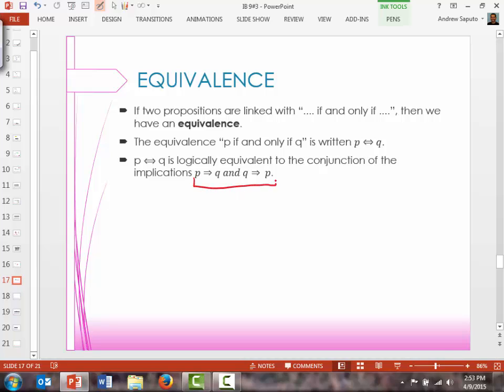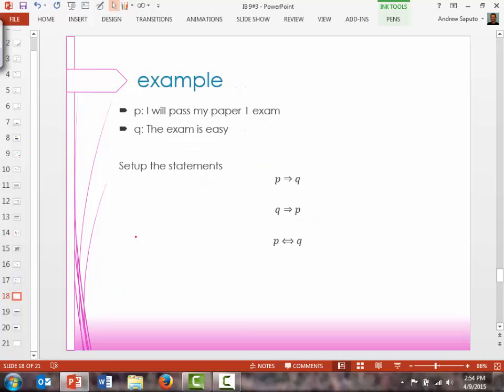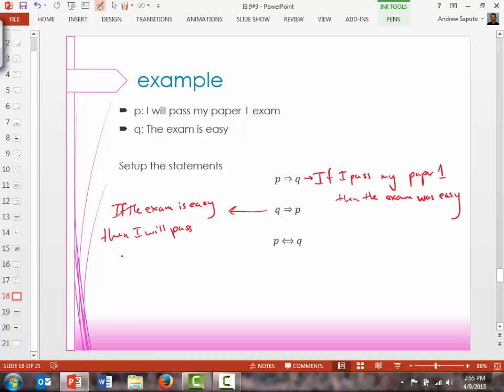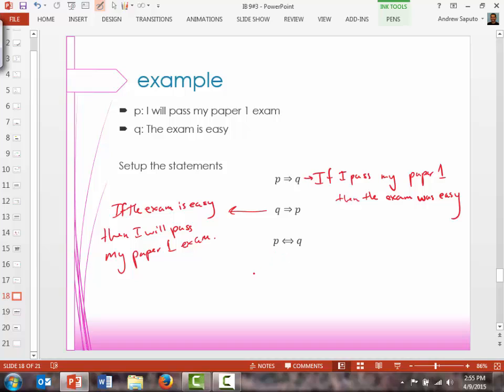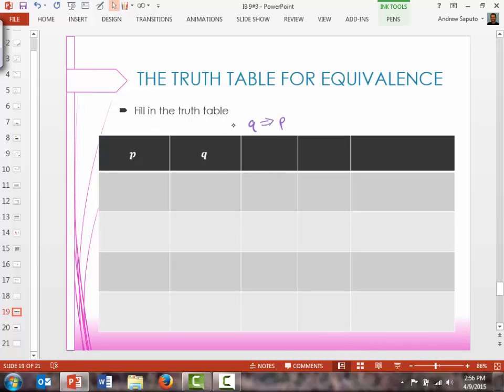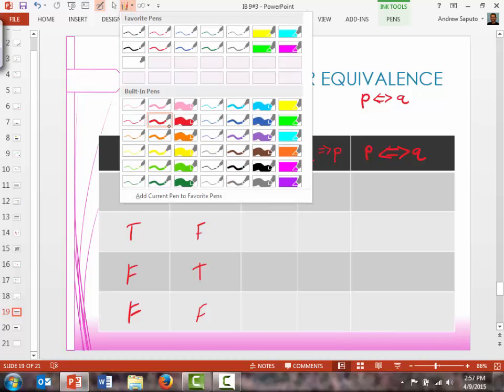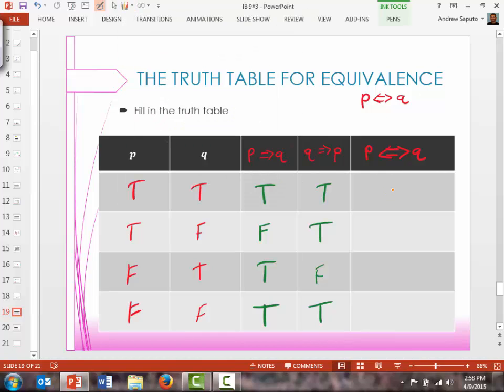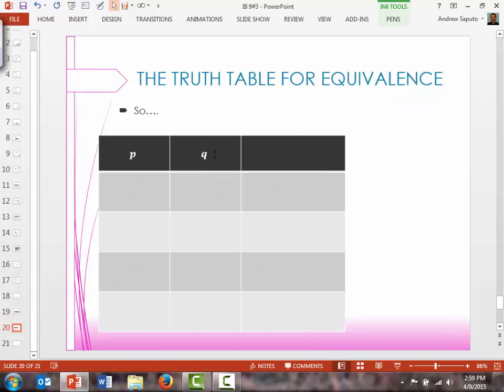Last of the Logic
Here we talk about equivalence and finish up on how truth tables are associated with it.